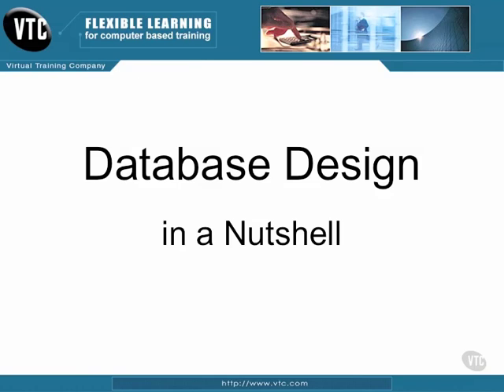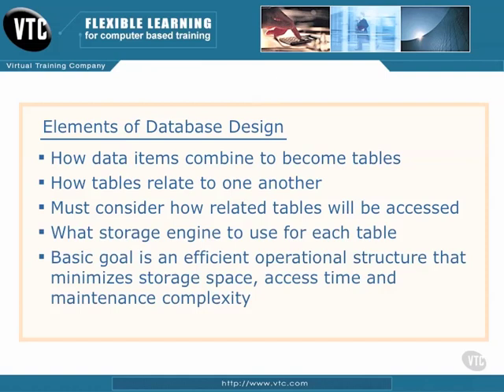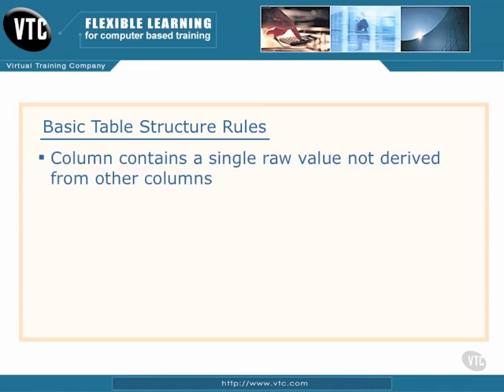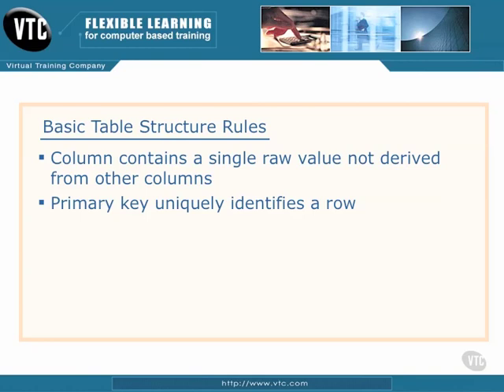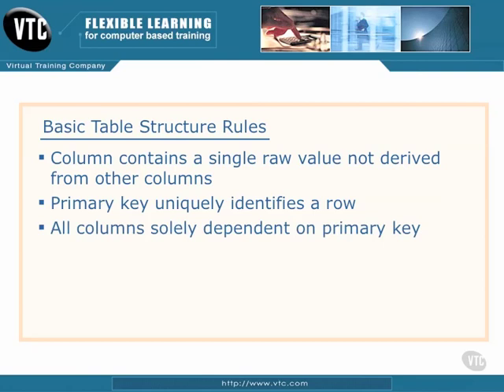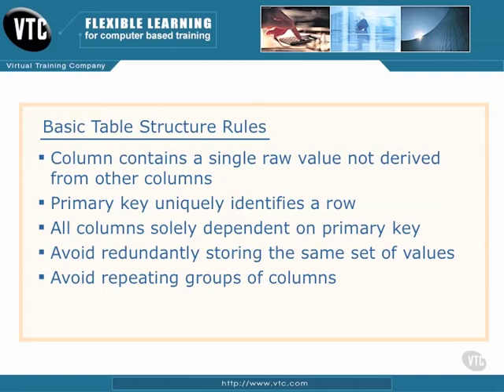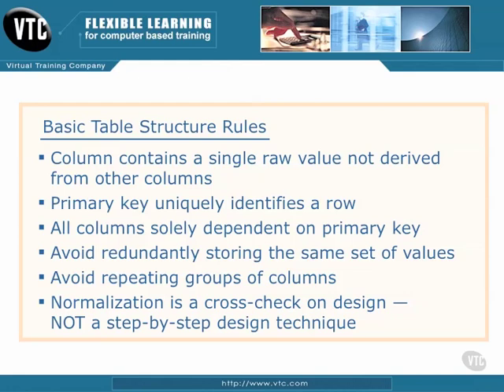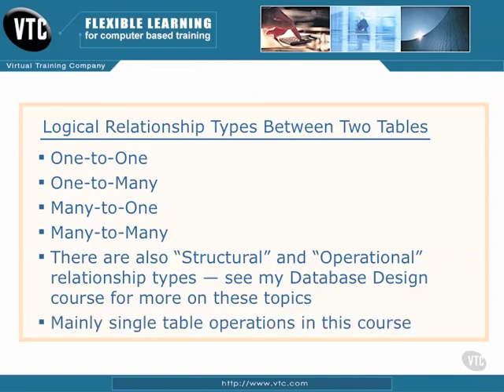MYsql tutorial database basics- Database Design in a Nutshell